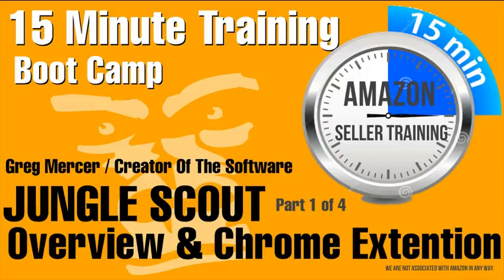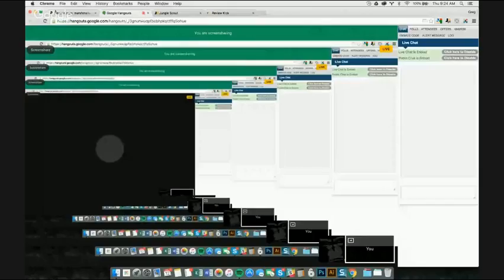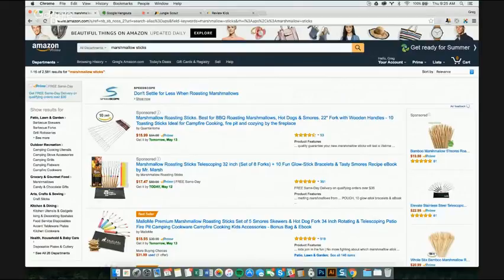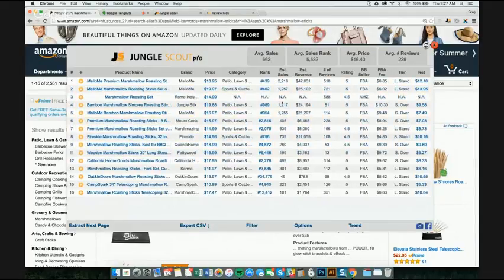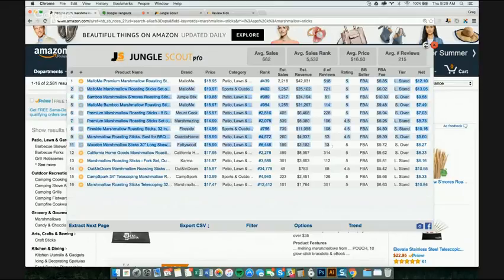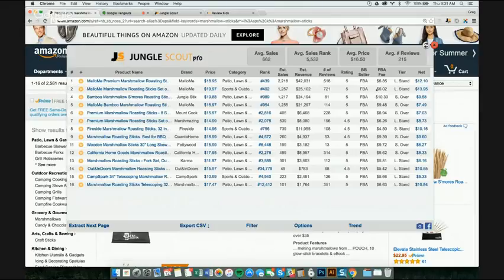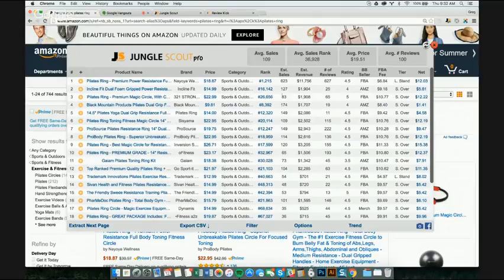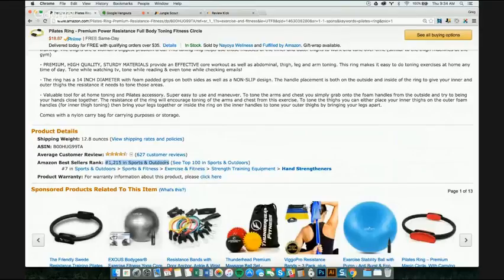15 Minute Amazon Jungle Scout Tutorial & Private Label Product Research with Pro Chrome Extension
DESCRIPTION: Jungle Scout’s Extension will help you make decisions based on actual data, not intuition. With the click of a button, see a product’s estimated monthly sales, Best Seller Rank, revenue, or other criteria that is critical in identifying profitable opportunities. Filter, organize, and export to CSV to aggregate and organize key data points to accelerate and inform your Amazon product research.

Jungle Scout’s Product Database found inside the Web App will help you find profitable products in seconds. Stop wasting time browsing a site built for consumers.

They have rebuilt Amazon’s catalog specifically to help sellers find profitable products: filter by Monthly Sales, product size, number of reviews and more to find thousands of product opportunities with one click.

Jungle Scout’s Extension will help you make decisions based on actual data, not intuition. With the click of a button, see a product’s estimated monthly sales, Best Seller Rank, revenue, or other criteria that is critical in identifying profitable opportunities.

Filter, organize, and export to CSV to aggregate and organize key data points to accelerate and inform your Amazon product research

They've rebuilt Amazon’s catalog specifically to help sellers find profitable products: filter by Monthly Sales, product size, number of reviews and more to find thousands of product opportunities with one click.

Join The Boot Camp to learn Amazon FBA private label step by step and tutorials on how to do amazon product research.

This is apart of our FBA for beginners tutorial on how to find an Amazon private label product, source it, list it, and sell it! We cover the exact strategy that the Gorillaz Tribe of Sellers is using right now to find and source successful products.

Who are the GORILLAZ TRIBE? We are a community of Amazon Business Owners that share Knowledge, Community & Resources. We have more than 300 hours of Amazon FBA seller training videos on our channel.

This video was optimized using TubeBuddy. An unbeatable browser extension jam-packed with tools. A must-have for YouTube Creators.

Thanks for reading this far. We hope you find this information invaluable and have given you the inspiration to get off the fence and take action today!